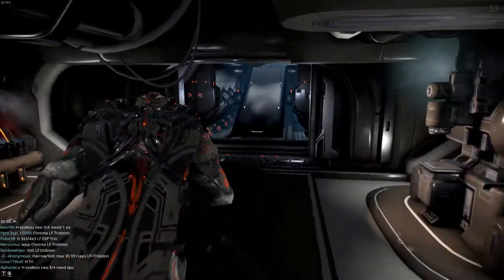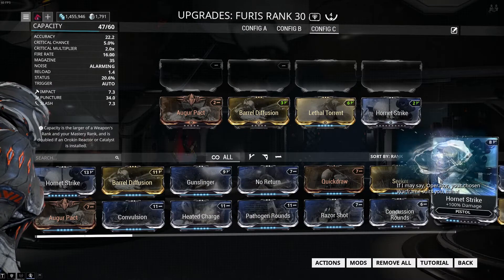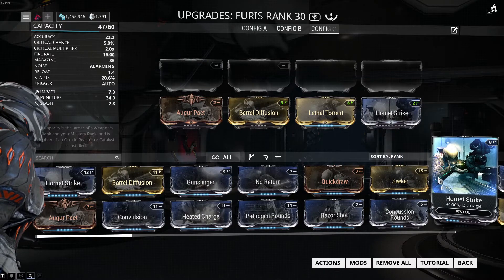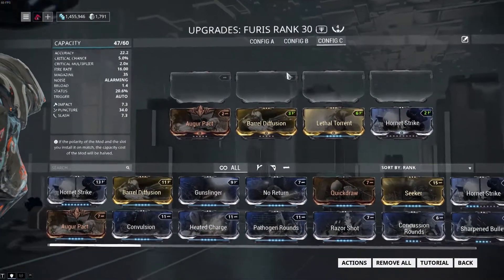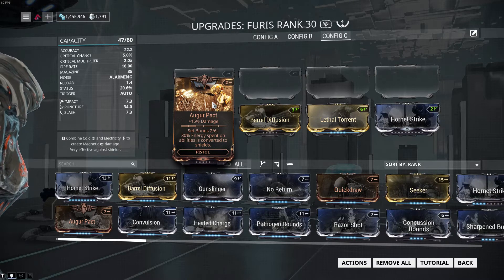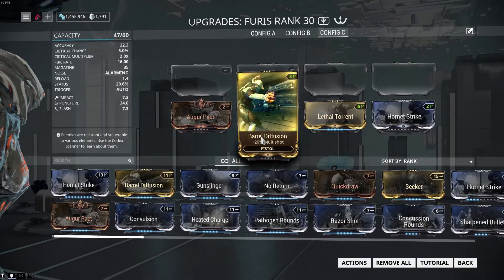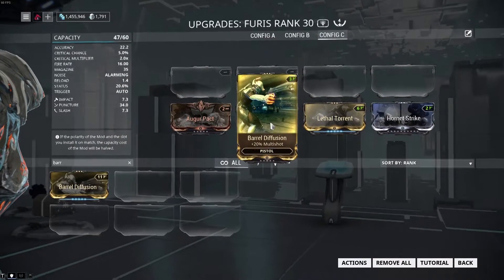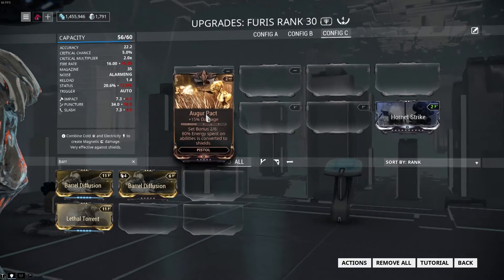Basic Secondary Modding for Beginners - Warframe!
Hello! Here is a little basic modding tutorial for secondaries in Warframe.  If you would like to see more videos like this one, please let me know!